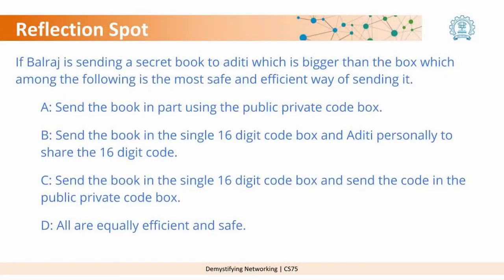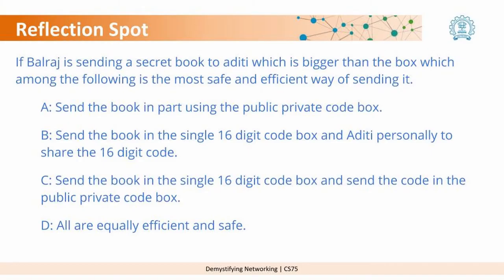Week 4 Lesson 1.1 Secret of the secret box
In this video we discuss how the special box can be used to send messages secretly